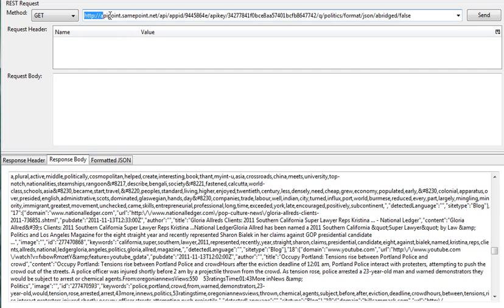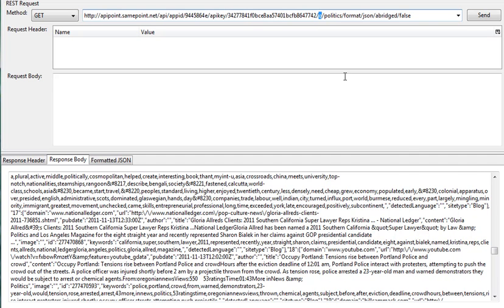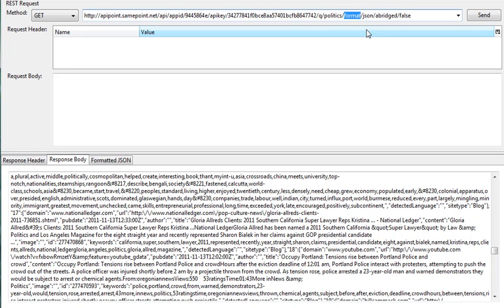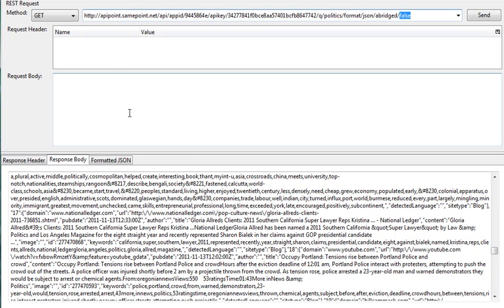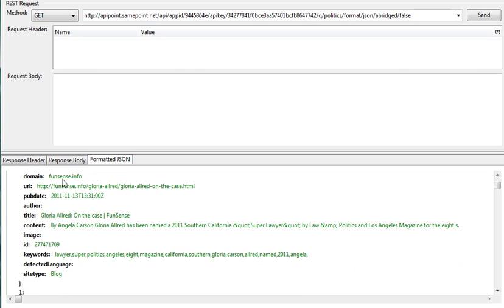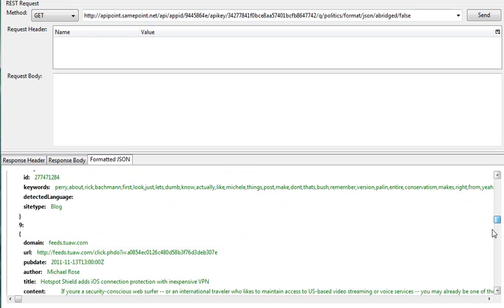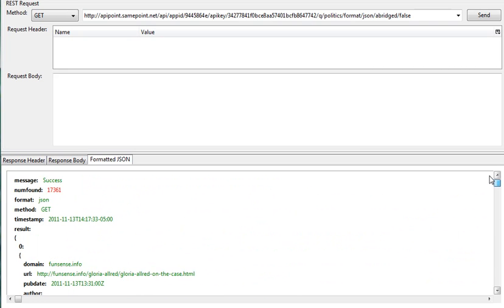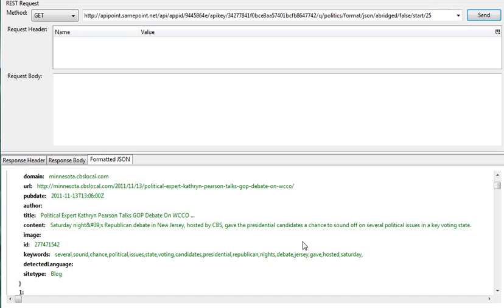Samepoint Social Media API Overview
We are showing the ways to construct the API URL.